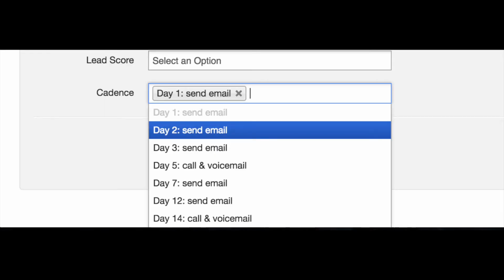When Should You STOP Contacting Leads (aka Events)?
**Update** - SpeakPro Academy has become DigitalCreatorInstitute.com More public speaking tips

Talk about perfect timing. Yesterday we closed on an event for $22,500 after 4 months of contacting them.

Most people give up way too soon and don’t send out enough emails. It’s why so many people aren’t getting on stages.

But at a certain point, you have to stop. The only question is…when?

When does it become ‘too many emails?’

As you guessed…I send you an email every day and you might be thinking, “Benji is nuts. He sends way too many emails.”

And I’m thinking… “My bank account likes it.”

If it weren’t for the mentality of sending out emails, I wouldn’t have closed on the 22k gig and several others.

But at a certain point, you have to stop. At a certain point you have to move on…and that’s what this video is all about.